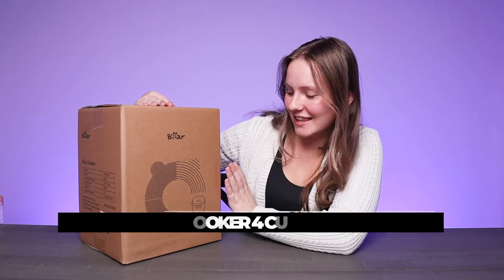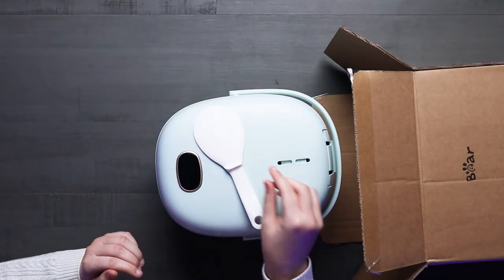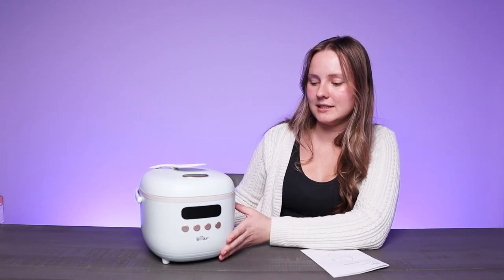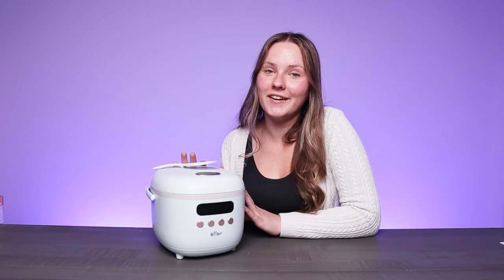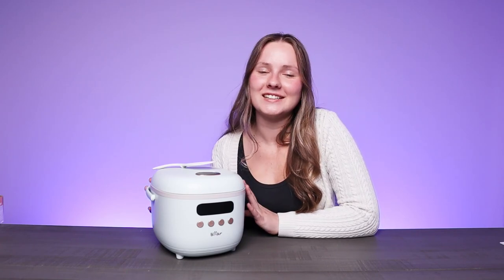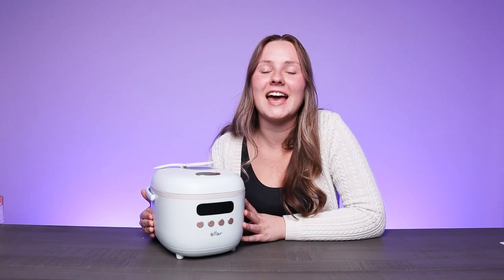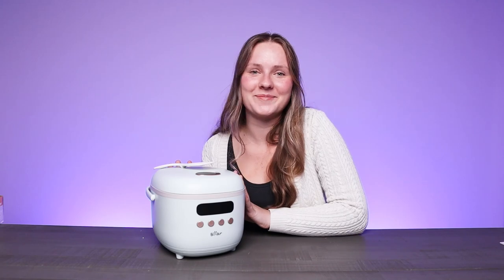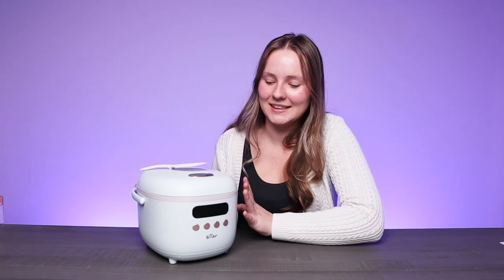BEAR Rice Cooker 4 Cups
BEAR Rice Cooker 4 Cups Uncooked, 2L Digital Rice Maker with Portable Handle, 24 Hours Preset&Keep Warm, Multi Cooker for White Rice Brown Rice Quinoa Oatmeal Soup Cake, Green

RICE COOKER 4 CUPS: Cook for 1-4 people, perfect for small family, or gatherings to entertaining a few guests, or meal prepping and batch cooking for singles. Bear rice cooker is a great choice to replace your stove, instant rice or your old traditional rice cooker.

MULTI-FUNCTIONAL & SMART CONTROL: Rice cooker features 6 cooking functions to white rice, brown rice, porridge, soup, cake, and reheat. It preserves the natural nutrients, texture and taste of the food. Through the smart control panel, you can easily acheive your different cooking needs with corresponding function.

PERFECT RICE EVERY TIME: Rice cooker controls the temperature precisely throughout the 4-step rice cooking process, it built-in microcomputer that can sense how your rice is cooking and adjust the time and temperature, cook perfect white rice, sushi rice and brown rice.

DELAY TIMER FUNCTION: Rice cooker equipped with programmable 24-hour delay timer and keep warm function, great for families on the go, delivering hot and ready dishes.

EASY TO USE: The bright LED guided touch display walks you through the cooking process. Clear measurement marks make it easy to measure the perfect amount of water, and the alert tone lets you know when your rice is ready. With the portable handle, you can easily carry the rice cooker away instead of holding its bulky body.

CLEANING IS A BREEZE: All the accessories are dishwasher-safe. The inner pot with non-stick ceramic coating, easy to clean with no more stuck-on food mess!